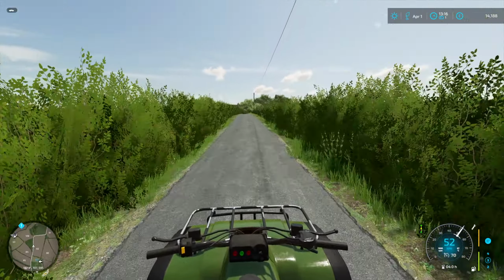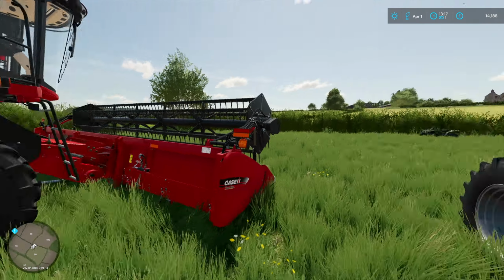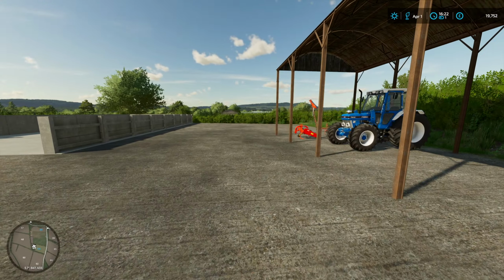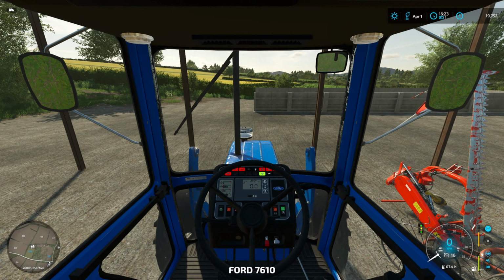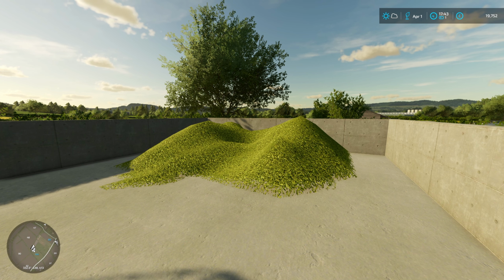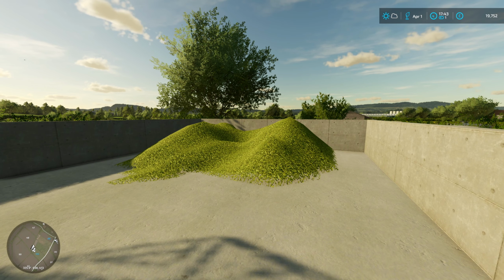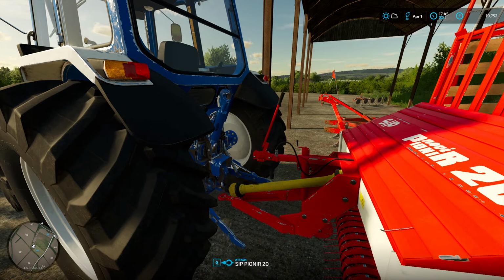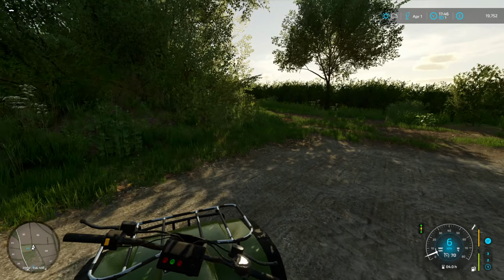Making SILAGE For The First Time On The Farm! | FS22 Survival | Court Farm Ep 33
In today's episode of the FS22 Court Farm Survival Series we are doing a harvesting contract job up the road from our farm to get a bit of money back into the account. We later head back to the new property where we row and collect the grass which will be turned into silage.

Welcome to Court Farm where we are starting from scratch with nothing but a bicycle. After losing everything due to a risky business decision I bought a bus ticket with the last of my money and arrived in Somerset with nothing but my old bicycle. My plan is to do a bit of contract work for some local farmers until I can get enough money together to buy a piece of land and the necessary equipment to start a farming operation of my own.

Map: Court Farm Country Park